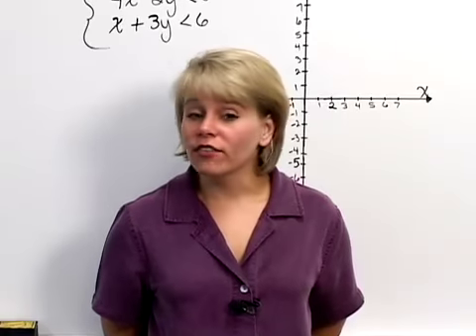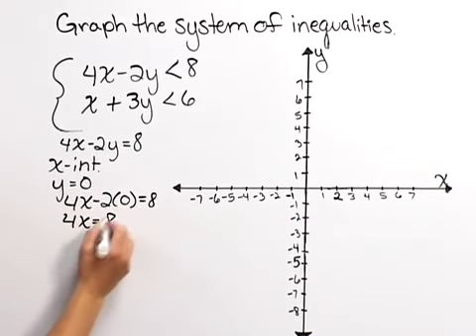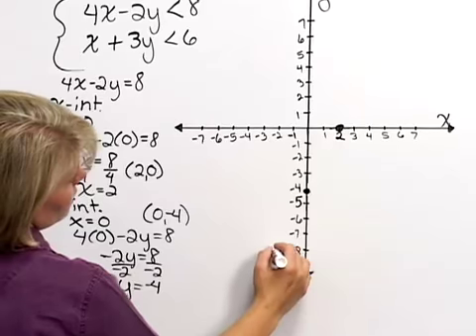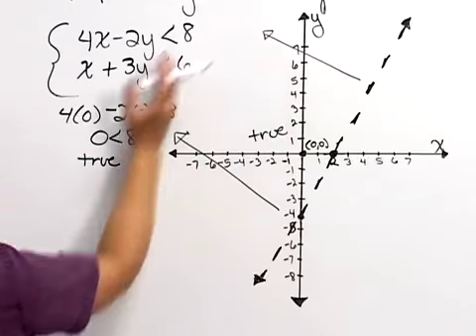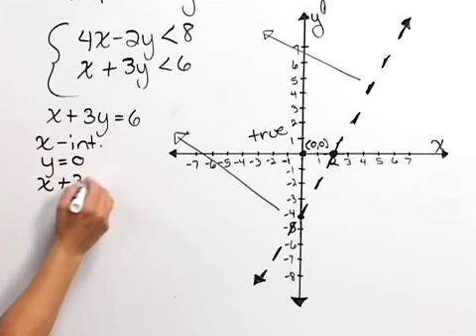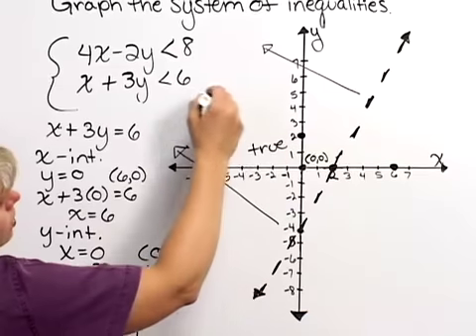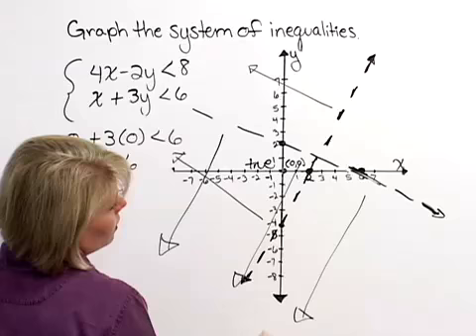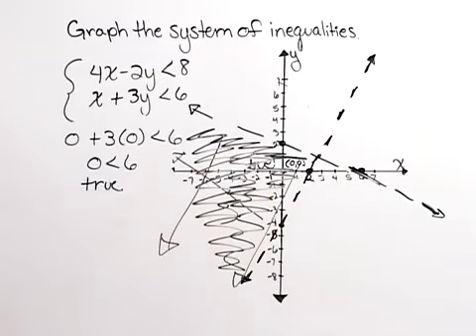Sullivan Elementary Algebra Ch 4 Video 18